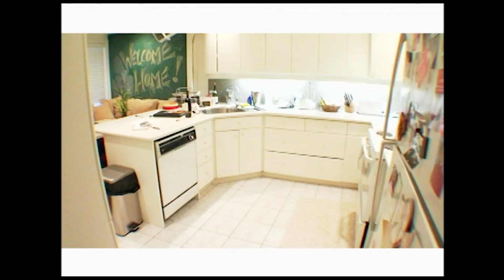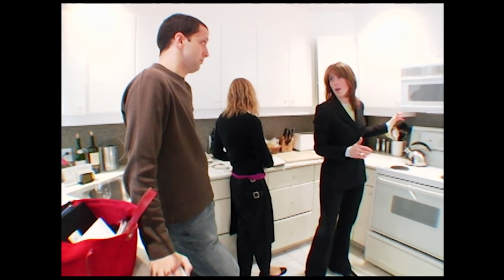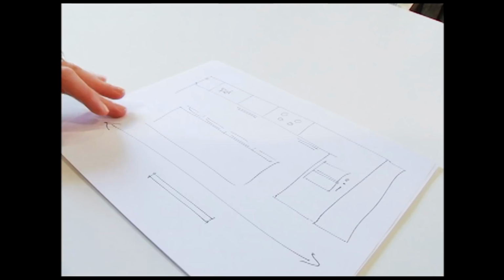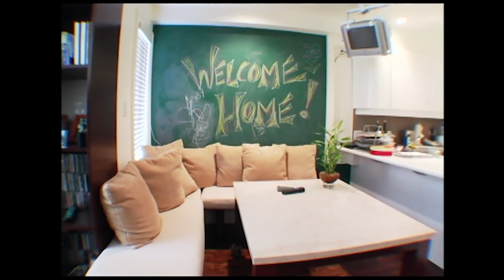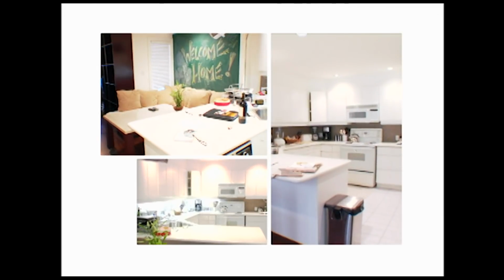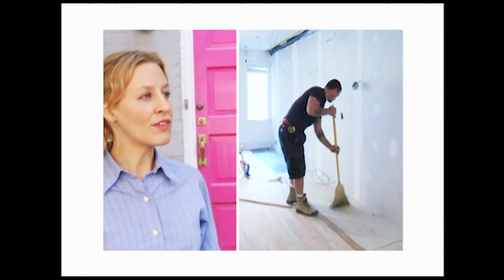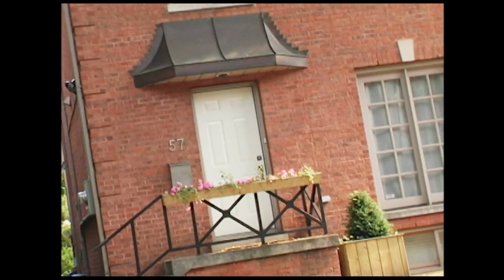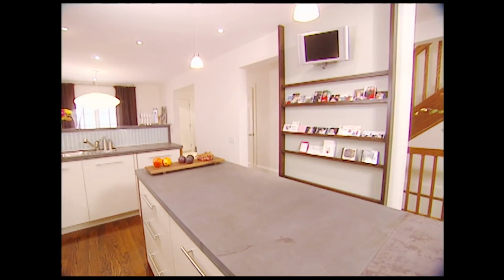Interior Designer Creates Stunning Kitchen-Diner | Design Inc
Roger & Jennifer are already two rather stylish clients when it comes to modern decor. However, their midtown home has been segregated by a wall dividing the kitchen and dining room. It's the task of Design Inc. to not only get rid of the wall, but create a kitchen that flows, has ample storage, and provides the wow factor!

From: Design Inc S1 E10

Content licensed from Blue Ant International to Little Dot Studios Network.